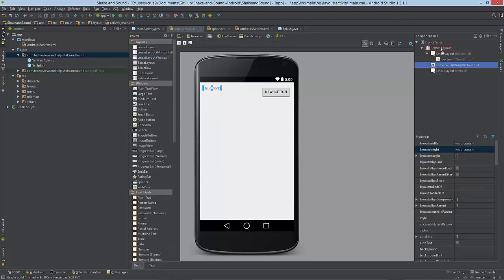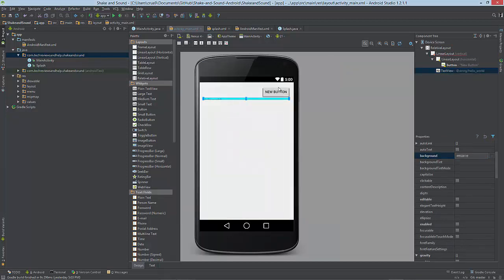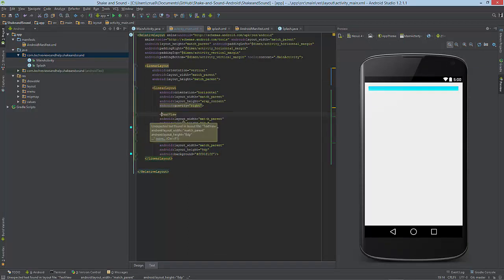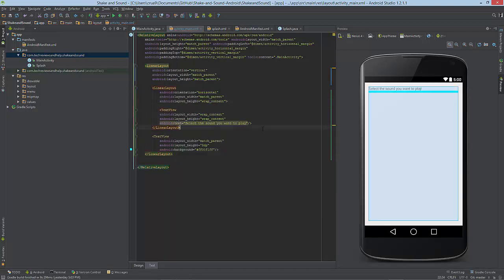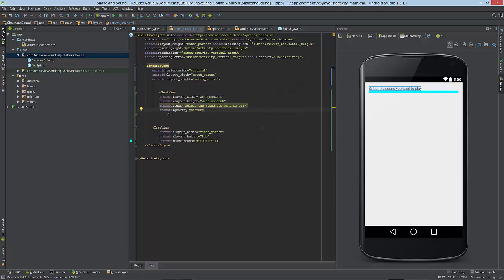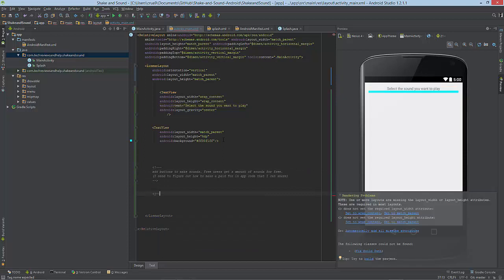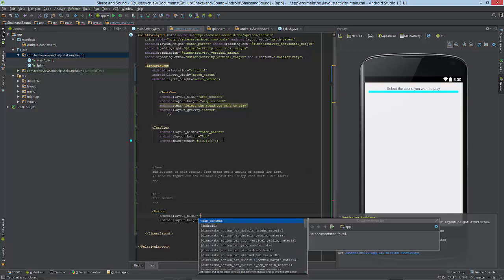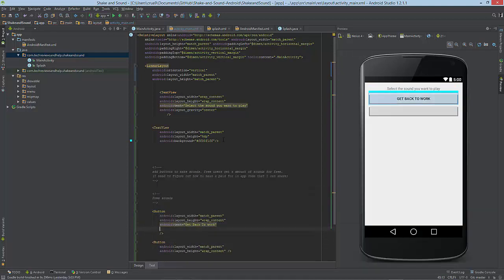Coding Shake and Sound Android app layout